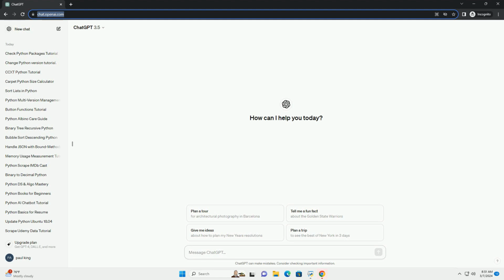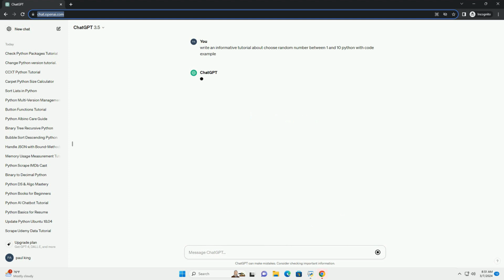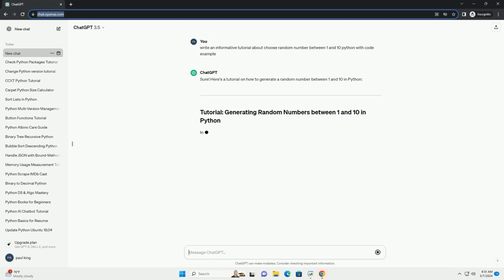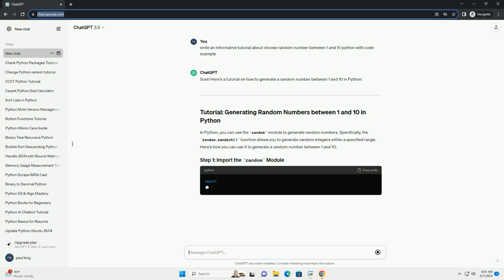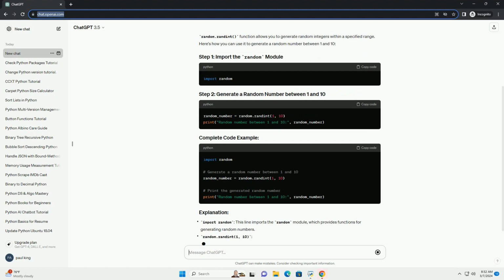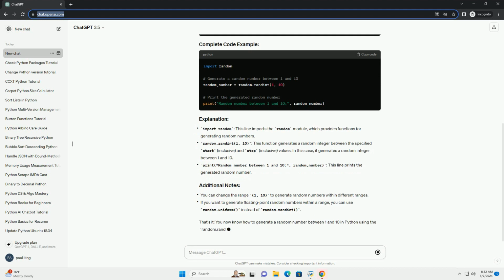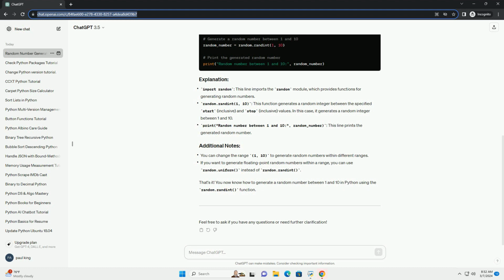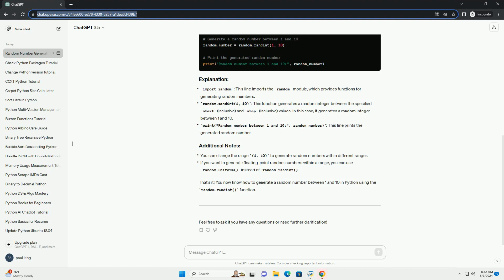choose random number between 1 and 10 python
sure! here's a tutorial on how to generate a random number between 1 and 10 in python:
in python, you can use the random module to generate random numbers. specifically, the random.randint() function allows you to generate random integers within a specified range. here's how you can use it to generate a random number between 1 and 10:
import random: this line imports the random module, which provides functions for generating random numbers.
random.randint(1, 10): this function generates a random integer between the specified start (inclusive) and stop (inclusive) values. in this case, it generates a random integer between 1 and 10.
print("random number between 1 and 10:", random_number): this line prints the generated random number.
you can change the range (1, 10) to generate random numbers within different ranges.
if you want to generate floating-point random numbers within a range, you can use random.uniform() instead of random.randint().
that's it! you now know how to generate a random number between 1 and 10 in python using the random.randint() function.

python 10
python 101 for hackers
python 100 days
python 10 install
python 100 days of code
python 101
python 10.6
python choose random number
python choose function
python choose from list
python choose without replacement
python choose version
python choose random integer
python choose file dialog
python choose random key from dictionary